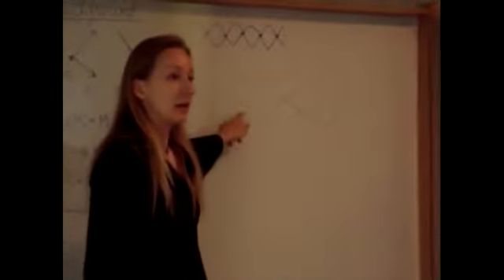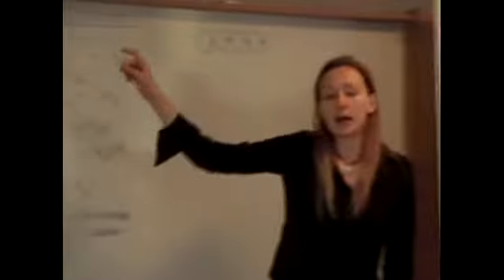Askloster Meetings 2006 Part 10 1/5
Askloster Meetings 2006